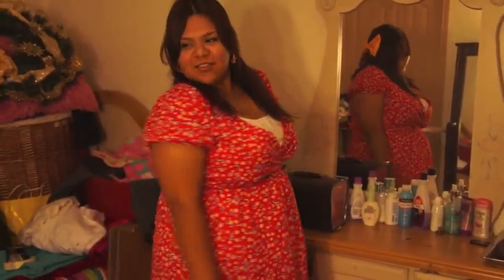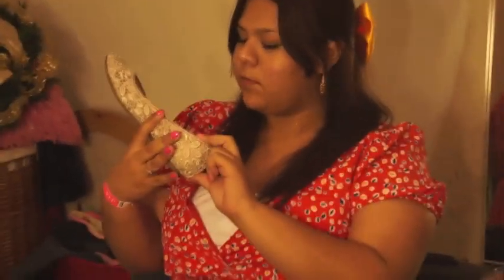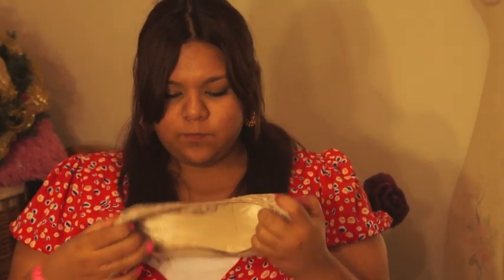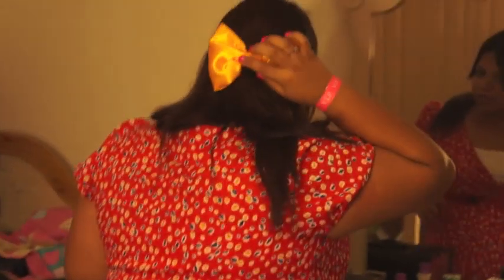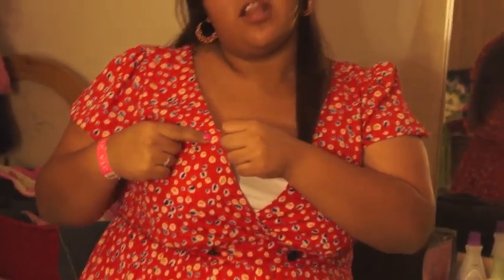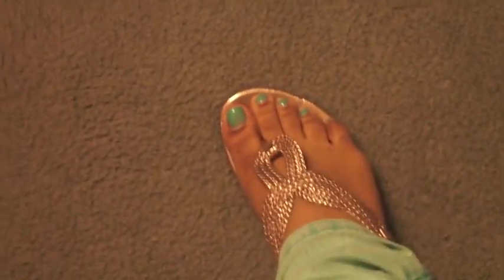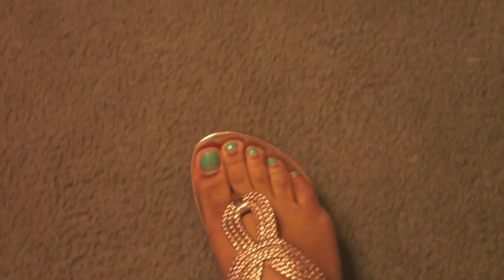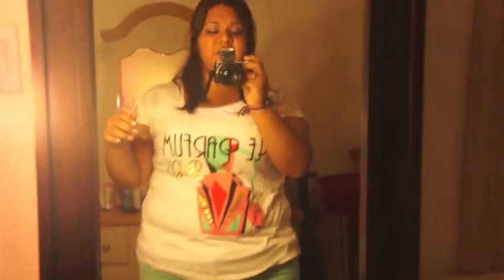2 Outfit of the daysss!!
2 outfits:) that are cute